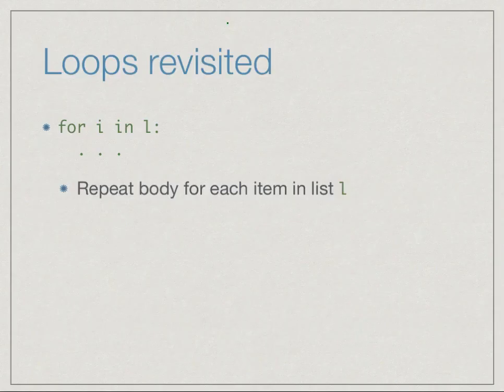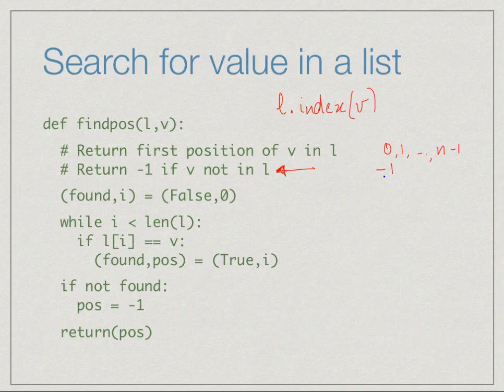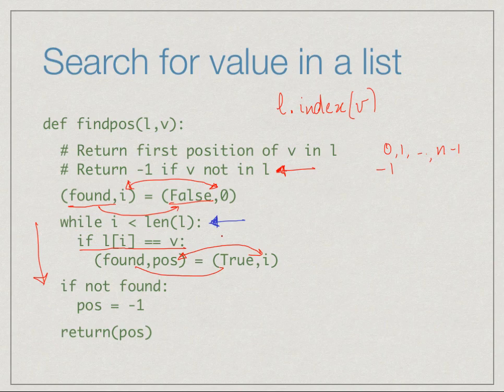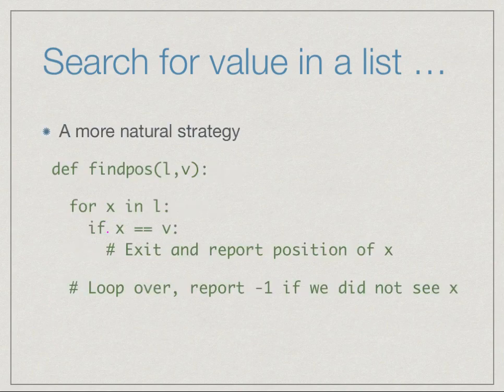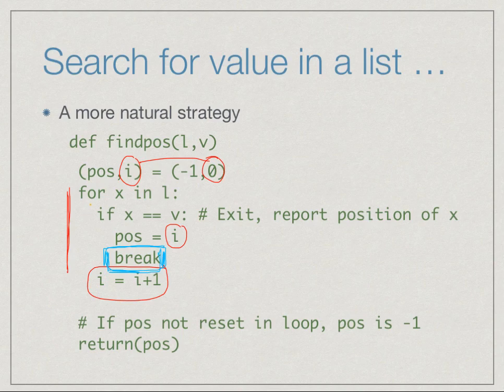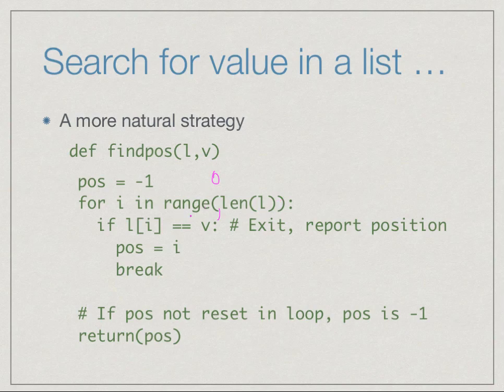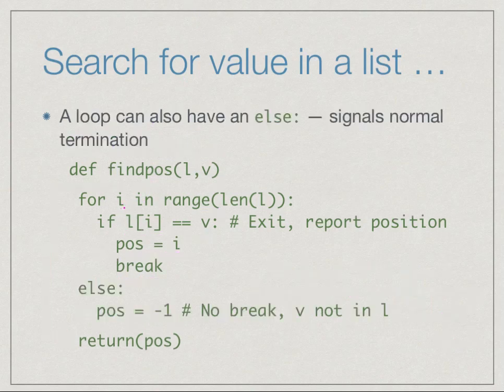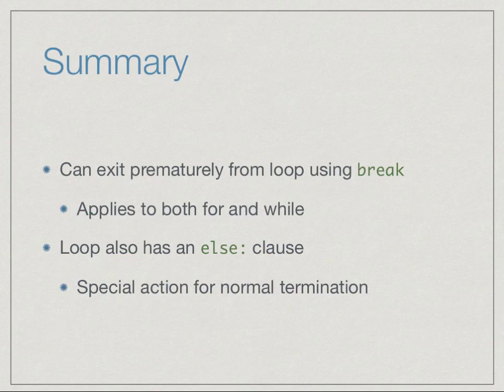LECTURE 13: BREAKING OUT OF A LOOP